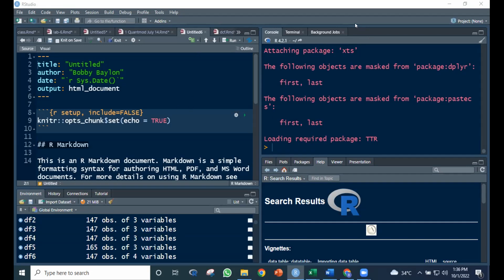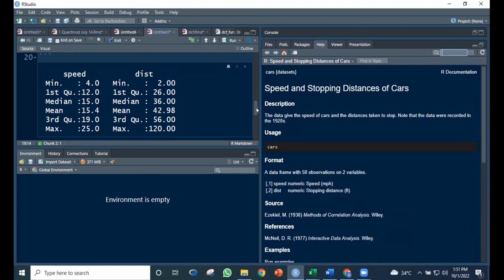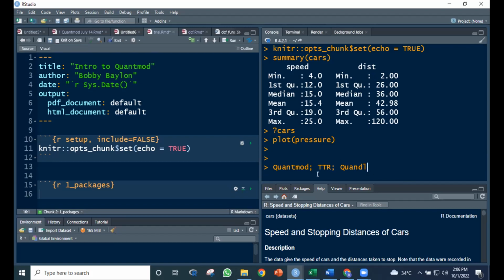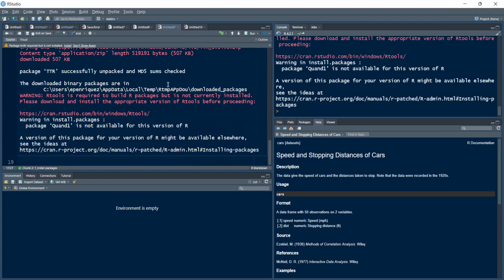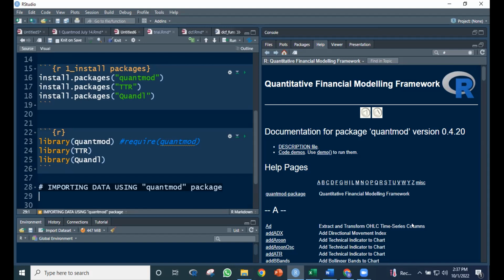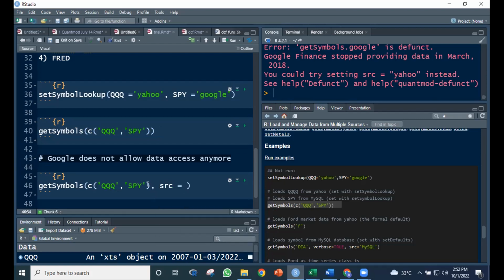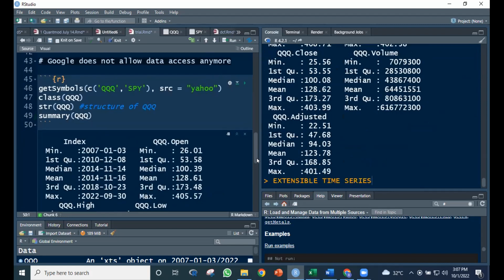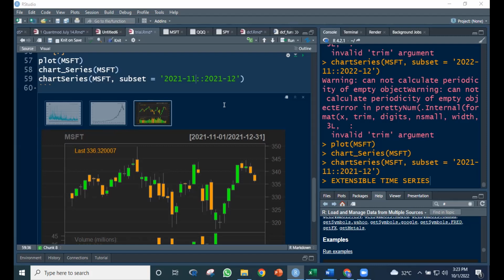MCF302M GS1 Oct 1, 2022 Introduction to Quantmod